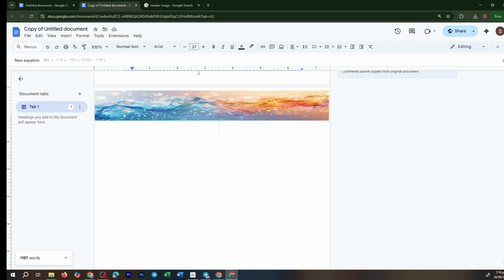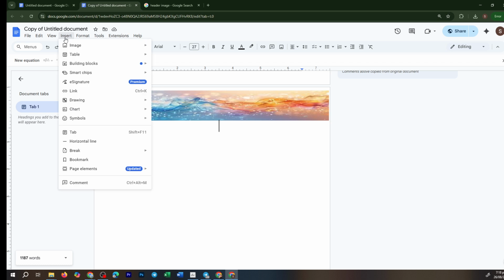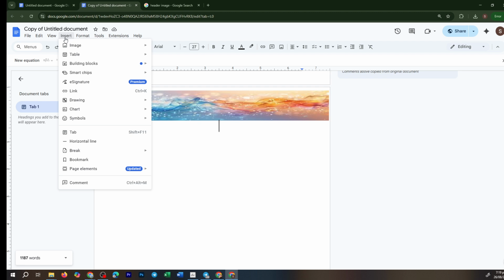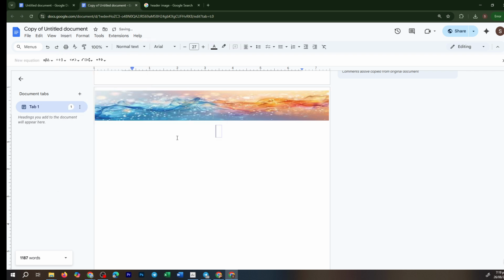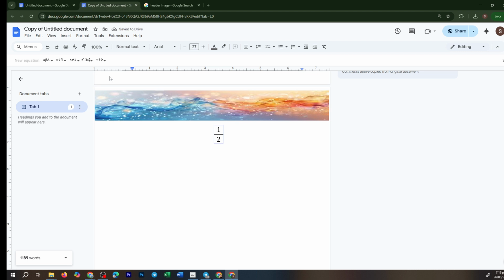How To Add Division Line In Google Docs [2026 Guide]